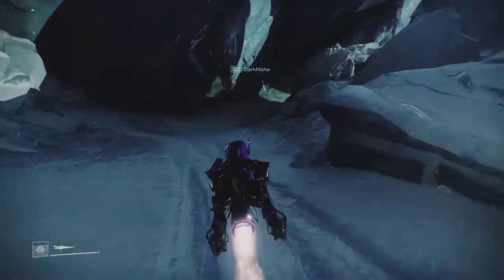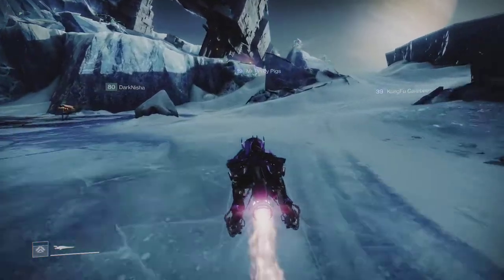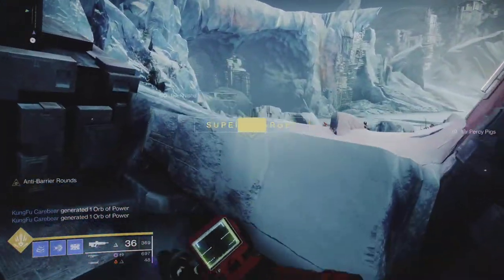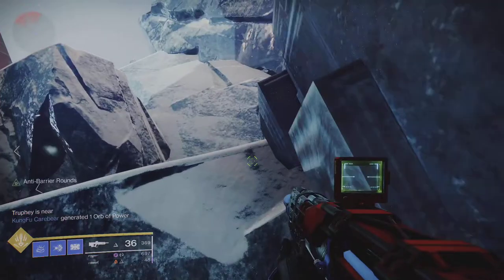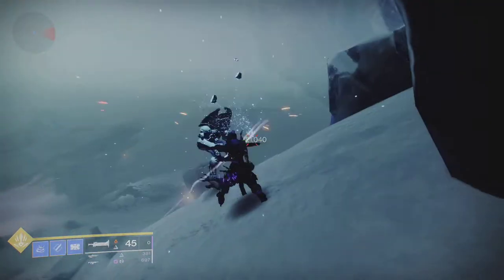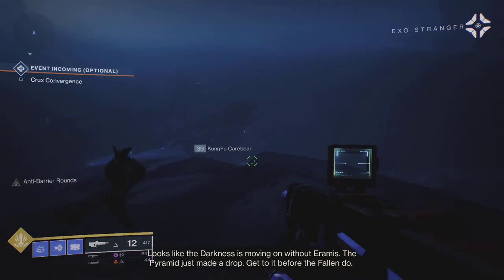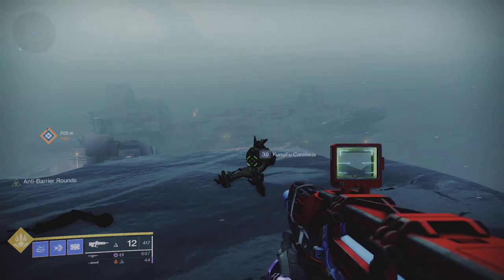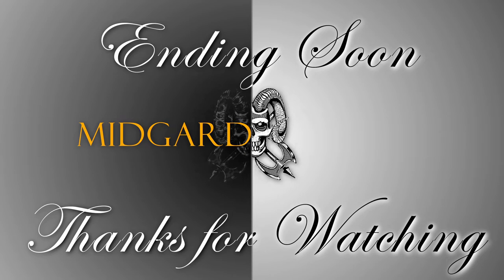Destiny 2 - 5th Penguin Location 8th December 2020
This is the location of the 5th Penguin Collectable on Destiny 2 for the week starting the 8th of December 2020.

It is located above the Asterion Abyss lost sector on a cliff edge in the Vex ruins.

If you want to keep the wheels greased and turning at Midgard, feel free to buy some Merch, or drop a donation at: